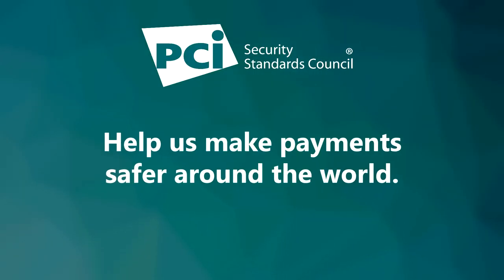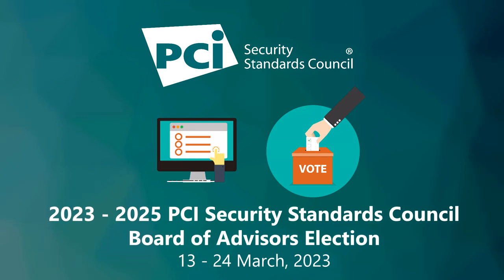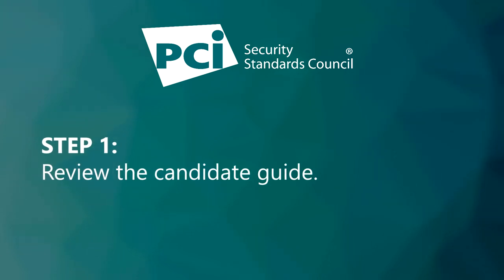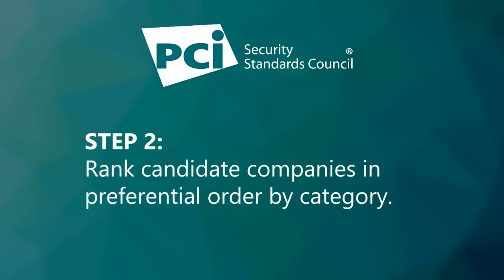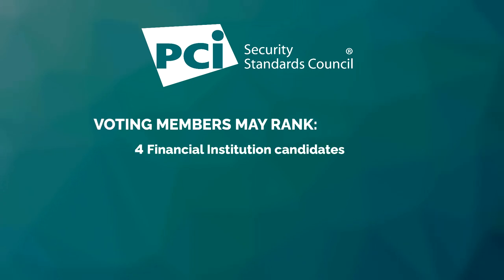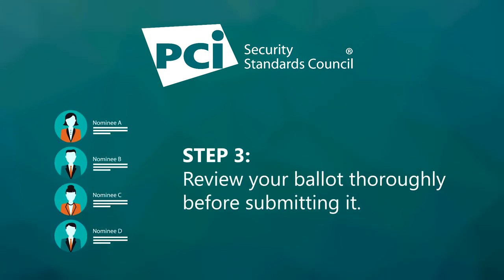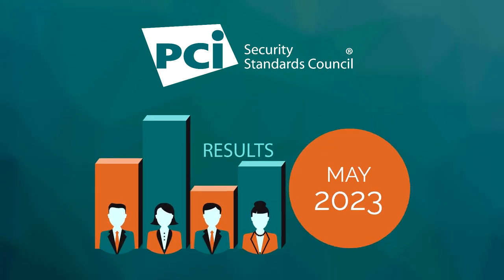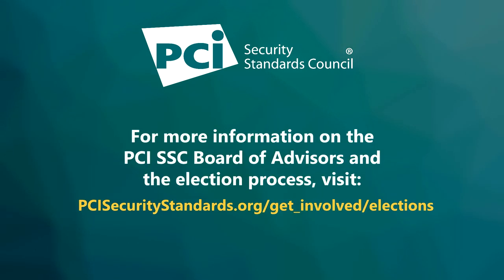2023–2025 PCI Security Standards Council Board of Advisors Election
Help us make payments safer around the world. Give your industry sector and region a seat at the table. Elect your representative to the 2023–2025
PCI SSC Board of Advisors. Cast your vote in three simple steps.